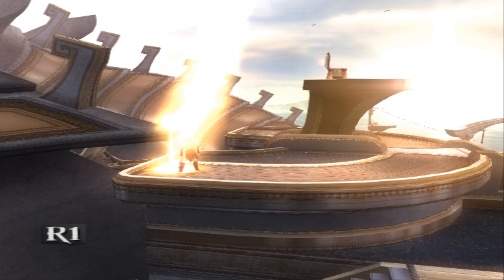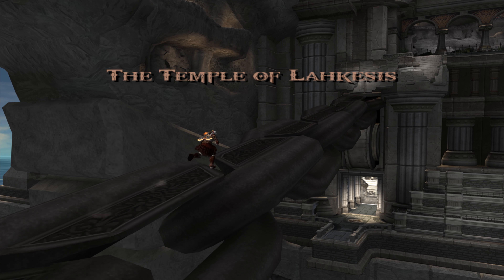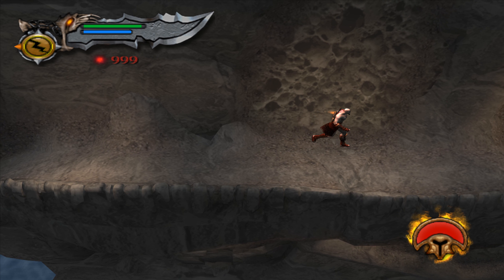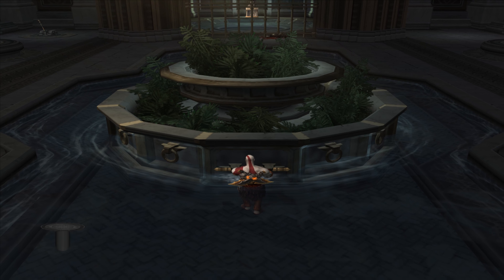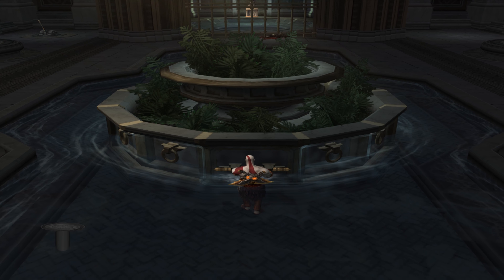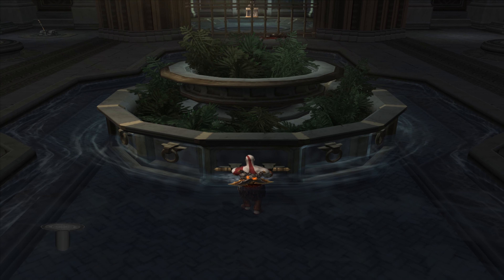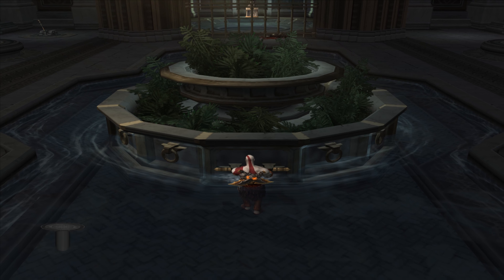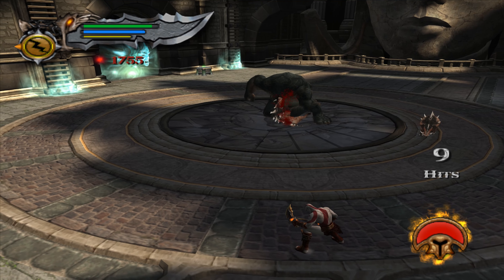God Of War 2 (4K) - Walkthrough Part 7: Amulet Of The Fates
PSN: Grey-fox89
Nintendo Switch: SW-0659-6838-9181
Xbox Gamertag: Ashbfc